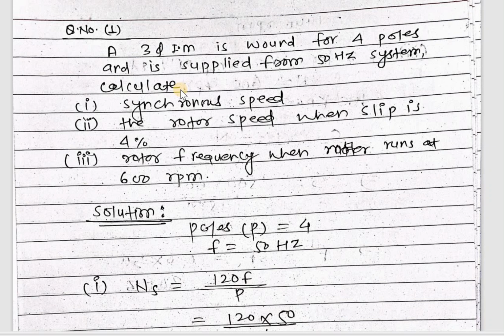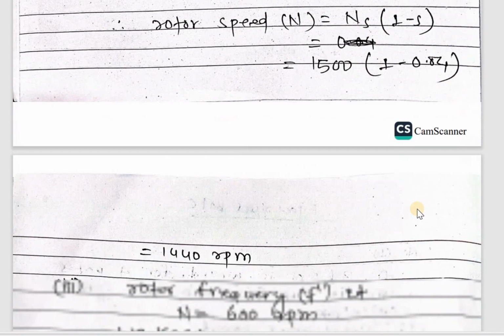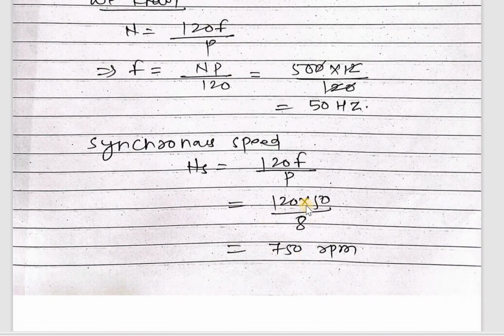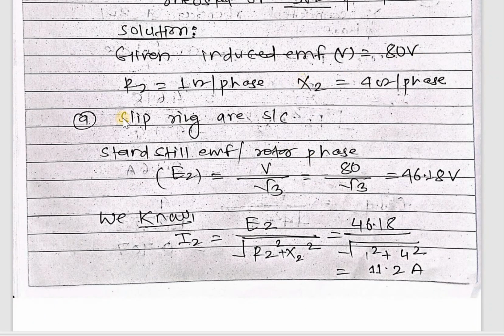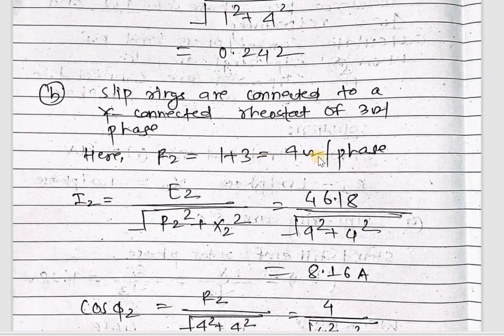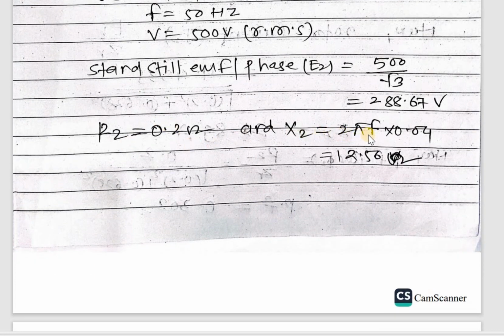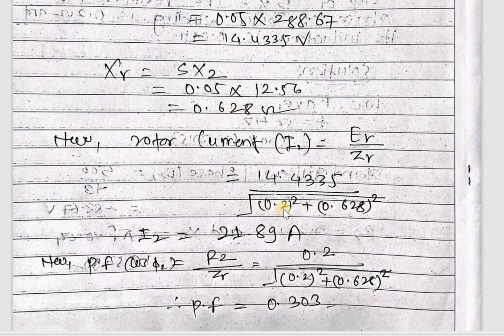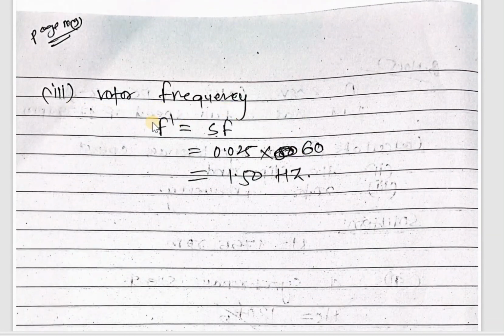Numerical 1-5: Important problem based on polyphase machine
Important problem based on polyphase machine